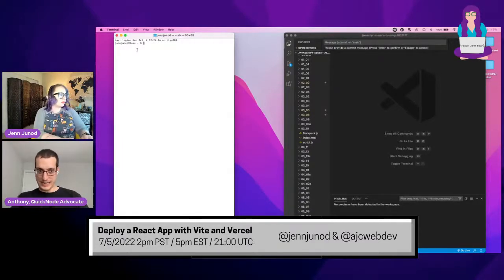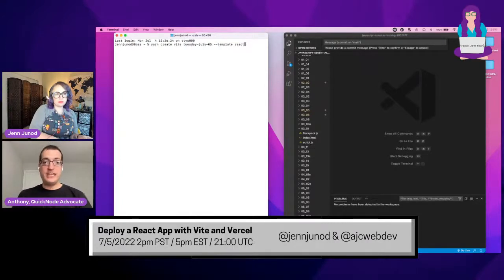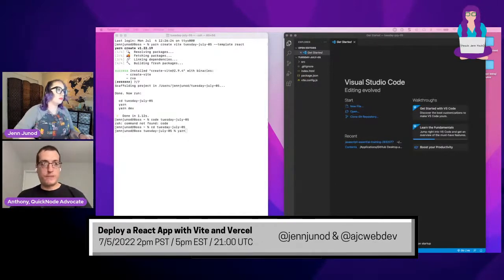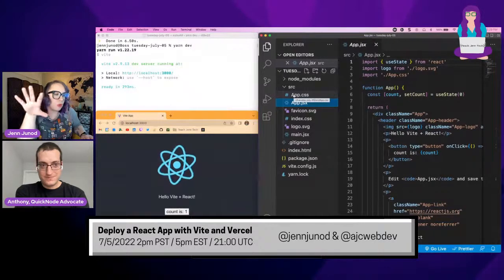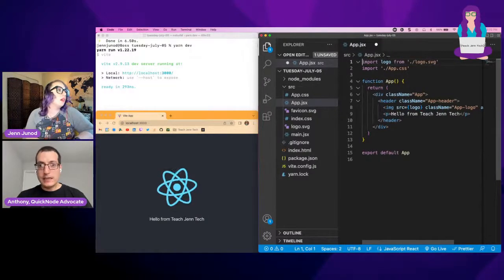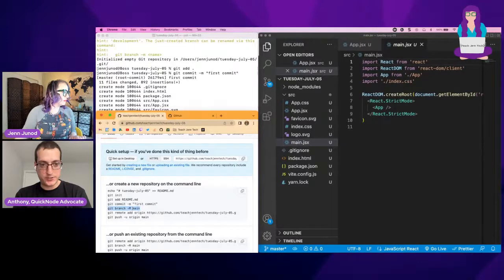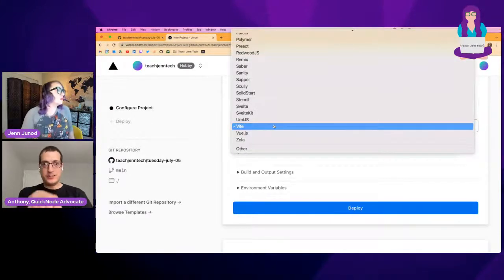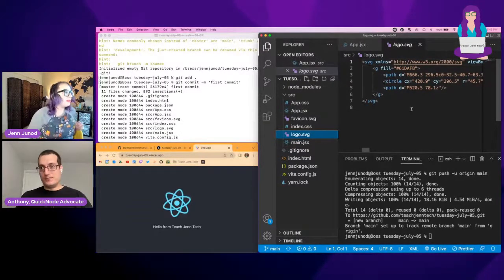003 Teach Jenn how to Deploy a React App with Vite and Vercel with Anthony Campolo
Anthony Campolo teaches Jenn how to Deploy a React App with Vite and Vercel. Livestream from  7/5/2022.

In this video, we'll show you how to deploy a React App with Vite and Vercel. Vercel is a fast, scalable and easy-to-use CDN for React. Vite is a distributed web hosting platform that makes it easy to deploy and manage web applications.

We'll walk you through the steps needed to deploy a React App with Vite and Vercel. This video is a great way to learn about Vercel and Vite and get started Deploying a React App!

00:00:00
00:00:40 Guest Introduction and Topic
00:02:30 Mention of hashnode
00:03:06 A bit of Anthony’s journey and the value of being a newb
00:06:50 Africa, Coding Therapist on Twitter: [ [africamincey.com]
00:08:23 Let’s get started with React, Vite, and Vercel (how to say Vite)
00:11:28 Why React vs Vanilla JS?
00:14:00 Generate project with yarn
00:15:10 What is terminal?
00:17:00 yarn create vite
00:19:20 What is CLI? Command Line Interface = Terminal
00:19:55 The first time “code .” does not work. A forever issue for Jenn
00:21:46 How to cd (change directory) into created folder
00:25:15 Node Modules, are what?
00:26:00 Run project locally on machine with “yarn dev” in terminal
00:26:18 What is local host?
00:27:16 React App Developer is made, in one click!
00:28:11 SRC Folder to app.jsx
00:32:09 3 functions of a file, import, the component itself, export into another file
00:36:38  upload to git repo (repo.new in browser trick)
00:42:46 [Vercel.com]
00:46:00 Vercel app
00:49:13 What’s the difference between a webapp and a website? Website is static, webapp is interactive
00:51:40 What is an RSS feed?

**Tools/Languages/Products used:**